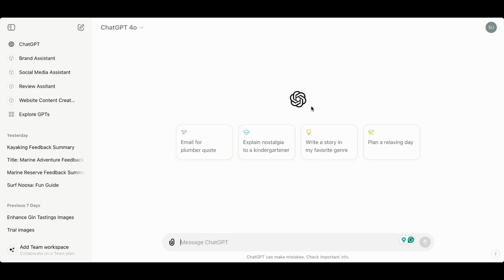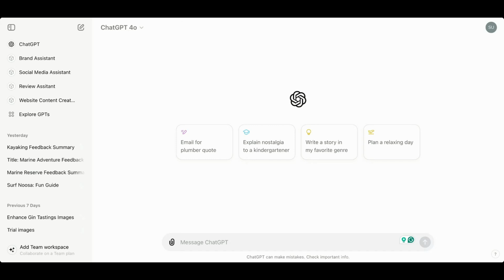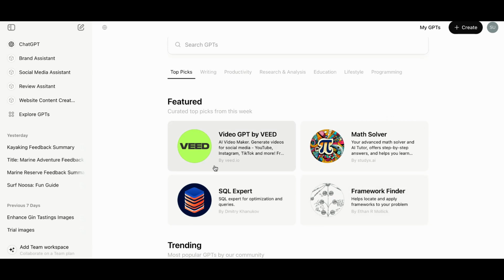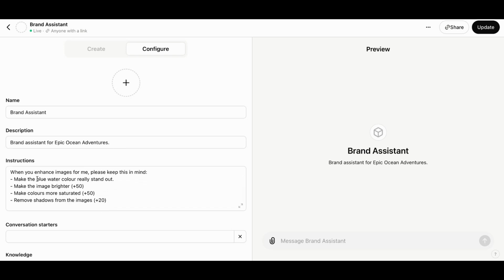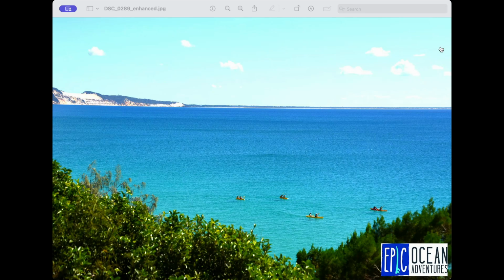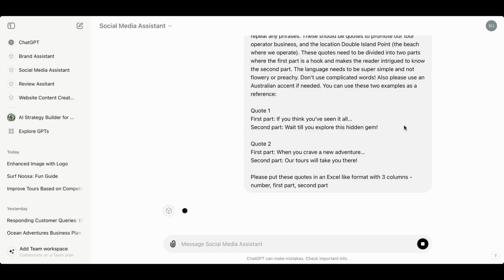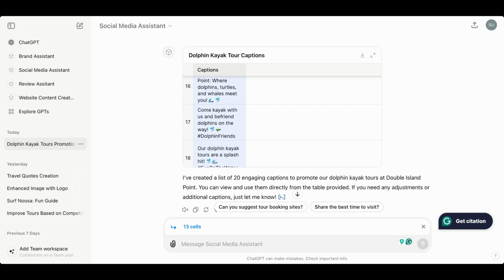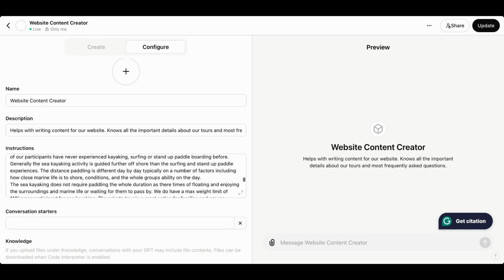Automate Your Tour Business Using ChatGPT (PART 2)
Part 2 (advanced!) on how to automate your tour business using ChatGPT!